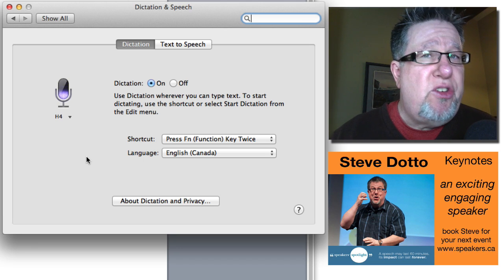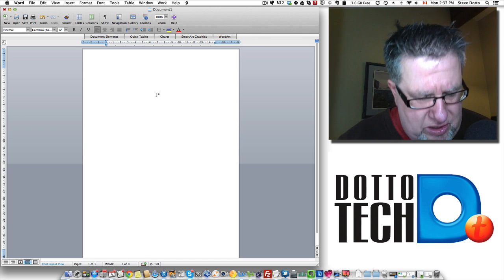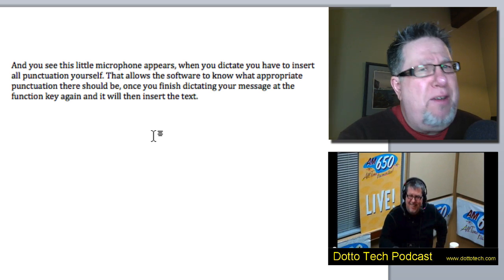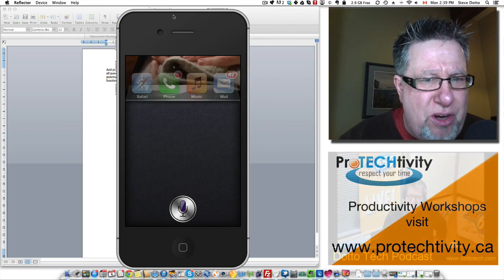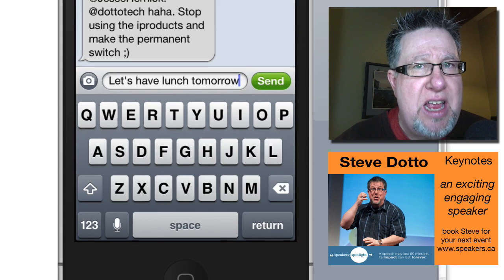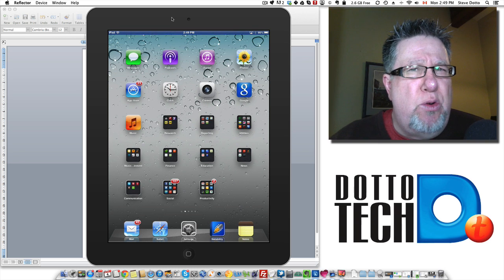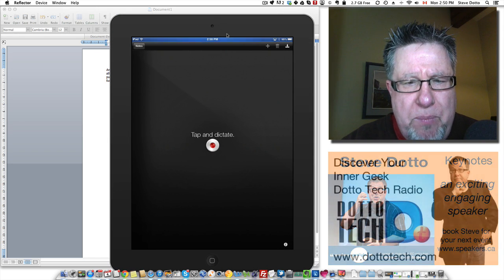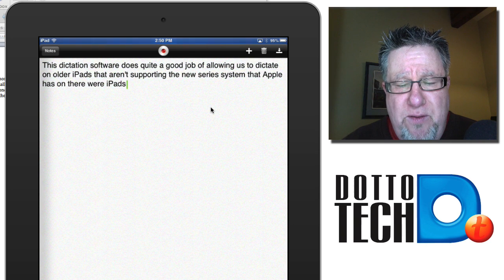Dictation on Mac, iPhone and iPad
Get rid of that keyboard, once and for all, at least for some tasks!
Dictation software has come a long way in a short time. Steve Dotto shows us what the Mac, iPhone and iPad have to offer the fledgling dictators out there.

including our weekly radio show /podcast